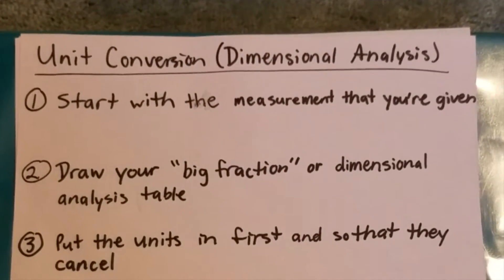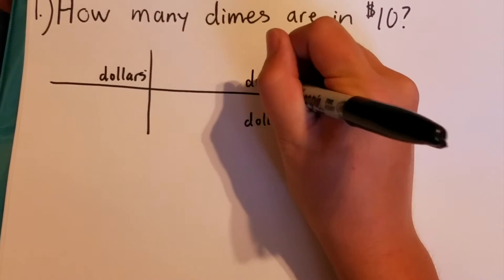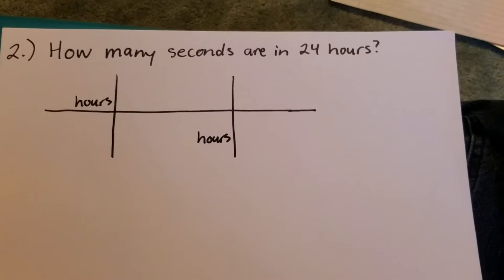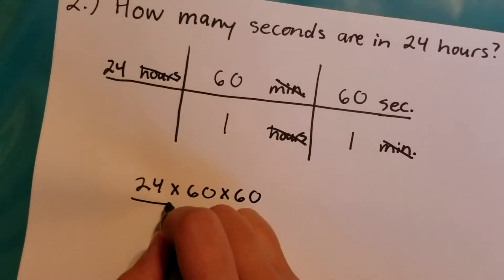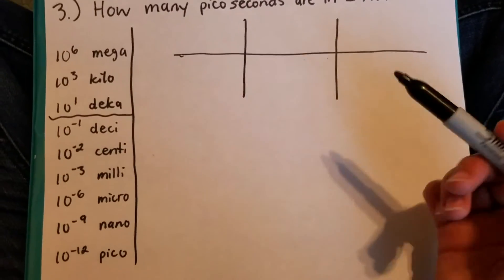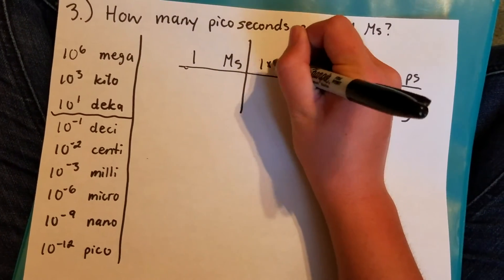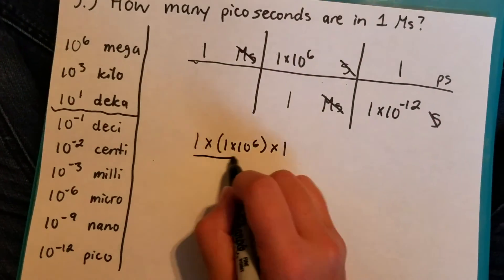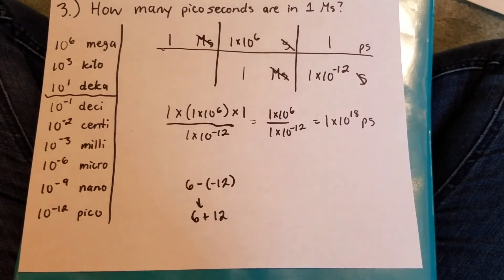Dimensional Analysis and Metric Prefixes- Science Skill 2 of 9!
Continue your basic training in data mashin here!
This video trains you in the 2nd skill necessary to become a desirable lab partner: Using Metric Prefixes!
Add dimensional analysis to your science skill set and you'll be converting units like a champ!
...Or at least like a basically-skilled scientist...
1. SI Units
2. Metric Prefixes
3. Math Symbols and abbreviations
4. Scientific Notation
5. Significant figures/digits
6. Graphing a straight line: point-slope format... y = mx+b
7. Algebra basics: solving equations
8. Trigonometry basics: sine, cosine, tangent, and pythagorean theorem
9. Percent error equation and uncertainty in measurement
Basic training help for Physics students:

Significant figures (pre-Algebra)
Scientific Notation (8th grade)
Properties of Exponents (pre-Algebra)
Unit Sense (4th grade)
Converting to Smaller Units (4th grade)
Converting Units to Smaller Units Word Problems (Metric) (4th grade)
Converting Units (5th grade)
Converting Units Word Problems (5th grade)
Units (6th grade)
Understanding the process for solving linear equations (Algebra 1)
Solving Equations in terms of a variable (Algebra 1)
Manipulating formulas (Algebra 1)
Trigonometry 0.5 (Geometry)
Pythagorean Theorem (Geometry)